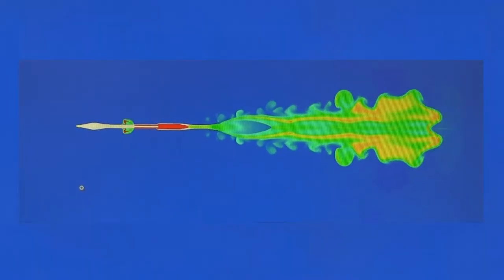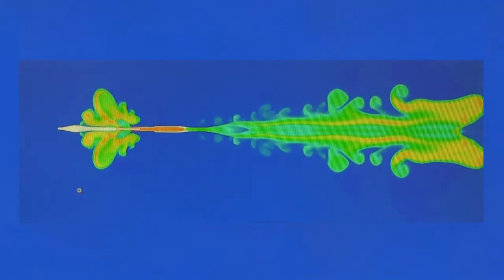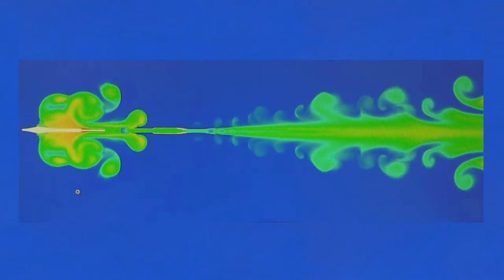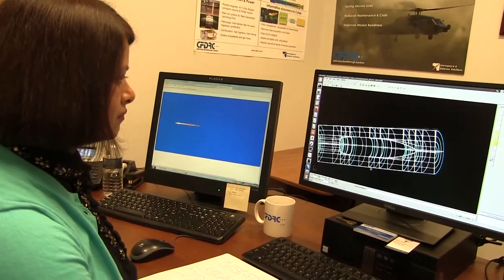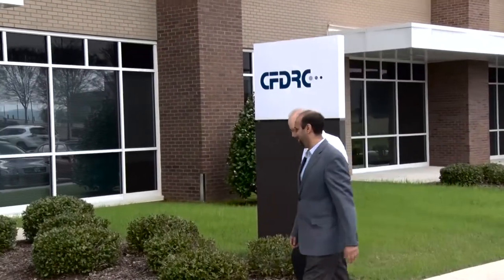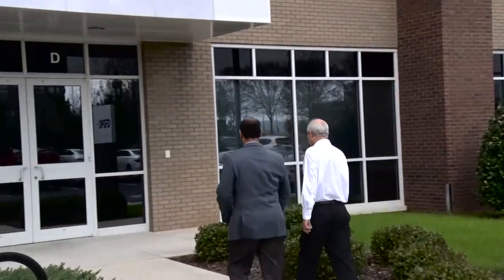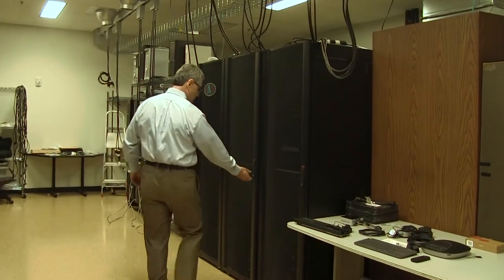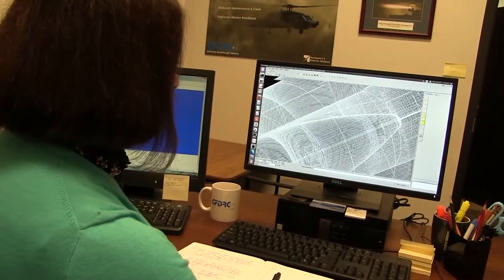Seeding The Future: CFD Research Corporation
Participating in the Air Force Small Business Innovation Research/Small Business Technology Transfer Program has been a key part of CFD Research Corporation's growth. They've gone from a small two or three-person company in a basement, to about 105 employees and about a $20 million-dollar company largely through Air Force SBIR and other DoD SBIR programs.

AEDC2017-349